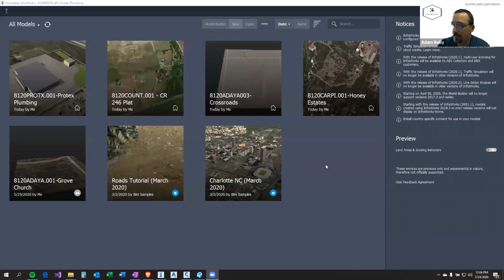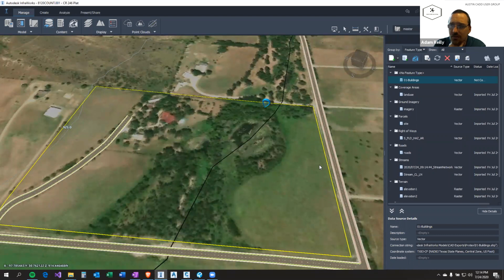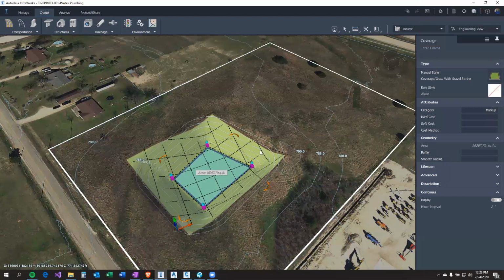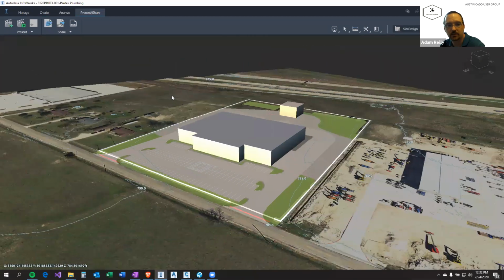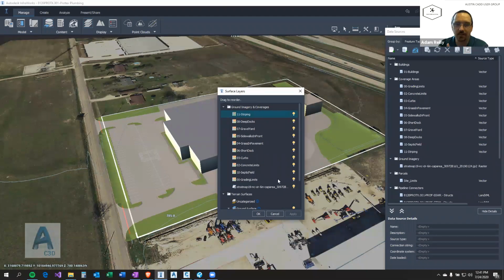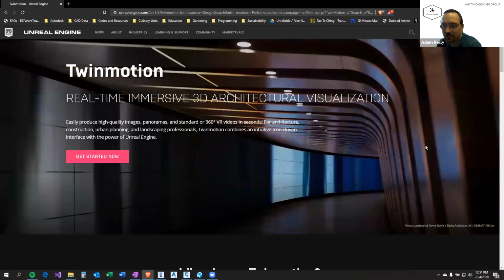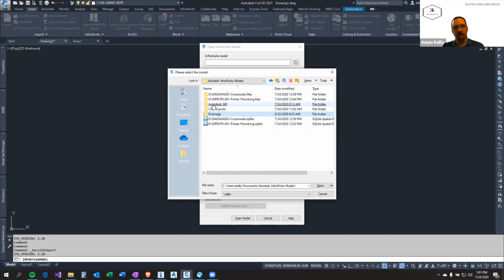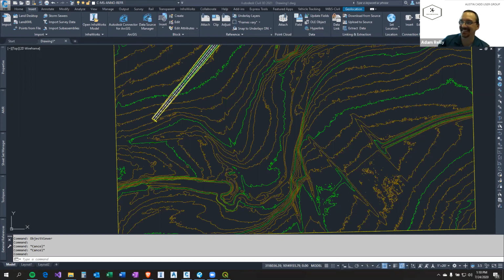Infraworks for Site Development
Adam Reilly talks about his experiences using Infraworks to process GIS data upfront for site development projects and then expands on producing and sharing a rendered model in post-design.